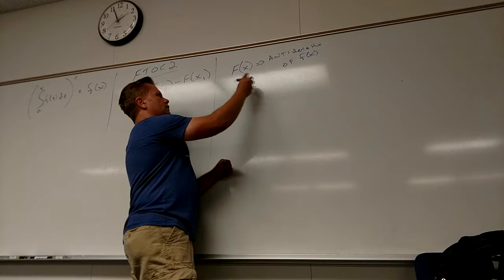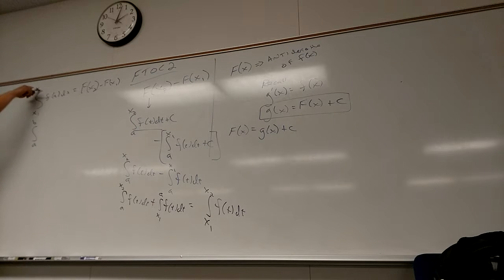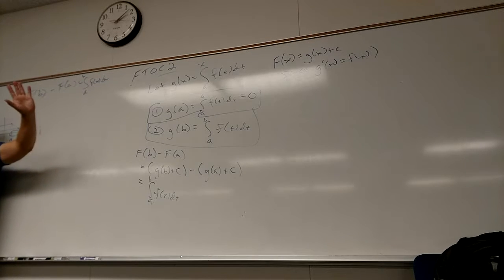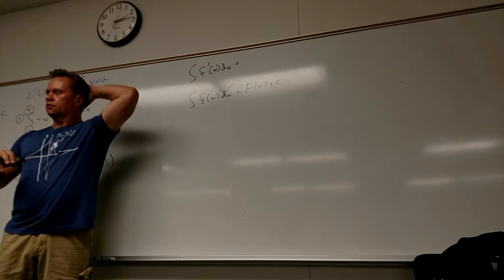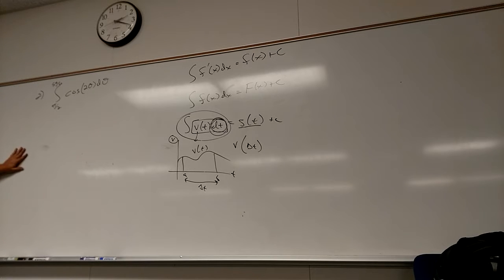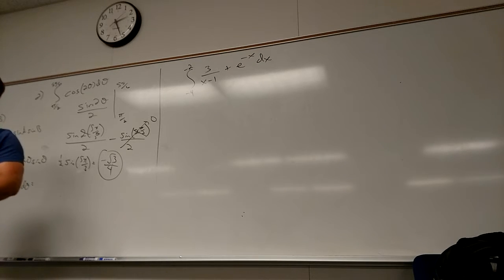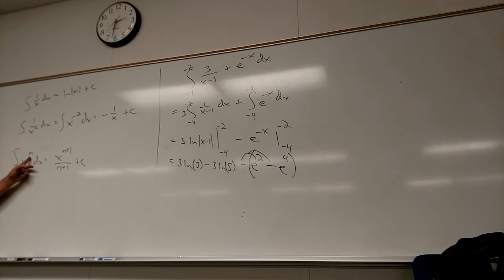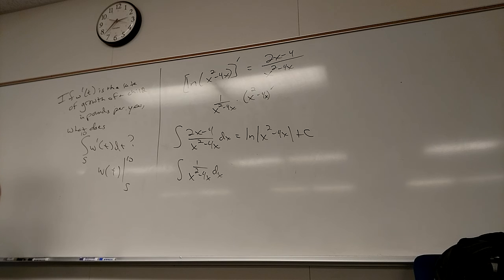Math 180, July 9 Lecture, part 2